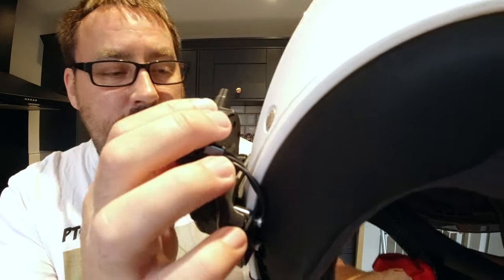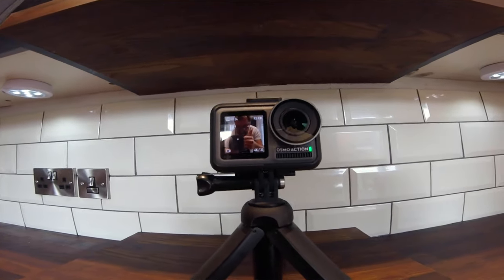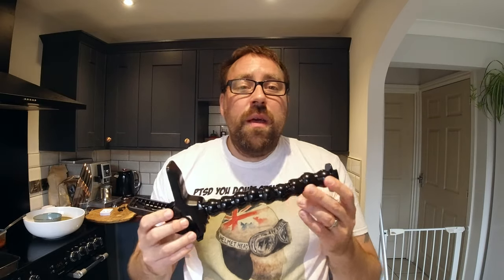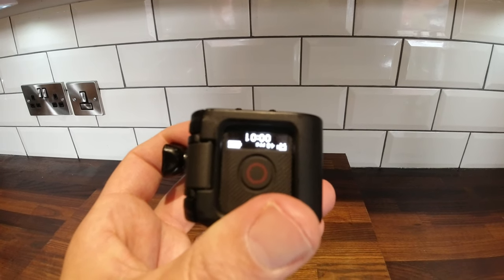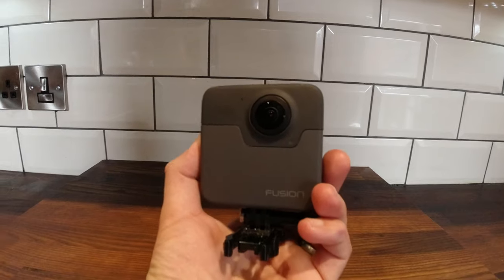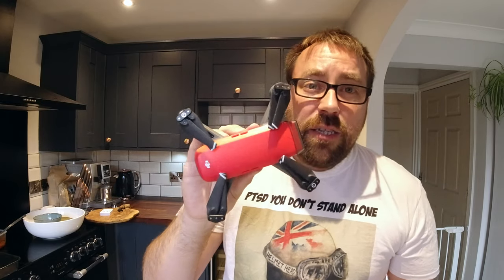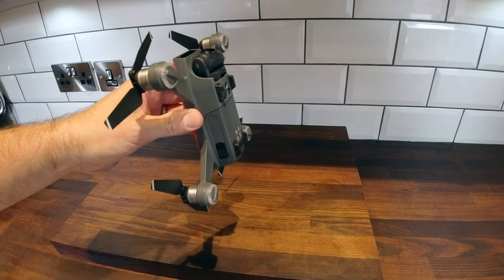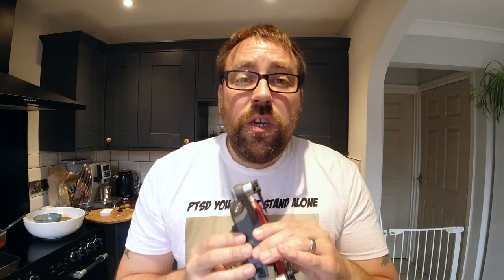The Full Kit To Start A Motorcycle Youtube Channel!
Motovlog set up | Kit you want to buy. Here is a run down of the kit I use to make my vlog. After buying lot's of kit I have finally got that perfect set up and Im gonna share that with. If your a Blogger that wants to take it to the next level or starting out then this is the kit list for you.

1. Osmo Action
2. GoPro fusion
3. GoPro session
4. Sena 10c pro
5. Dji Spark (drone)

ALL ABOUT HELMET HEAD
Welcome  to your real  fun motorcycle channel. This is a Blog like no other we go on amazing adventures, We test the latest gear and review different bikes. We tour from the hottest tourist sites in the UK to around the world. Let's see if the ride and the place is worth the travel. We will look at the good and the bad and as always test the coffee and food.